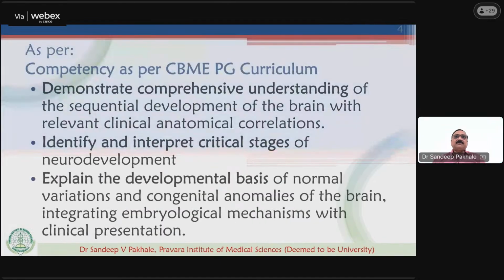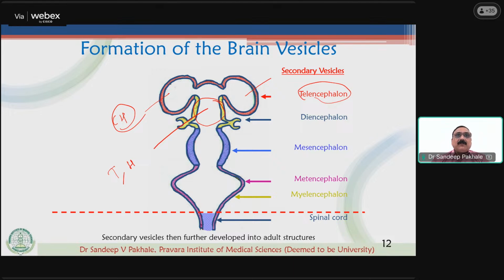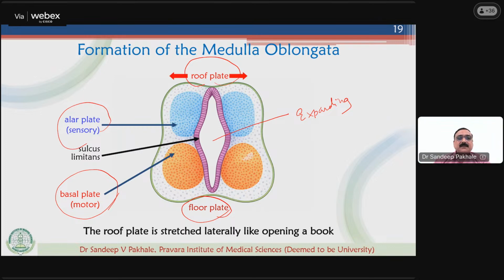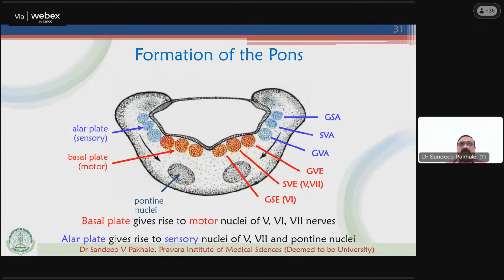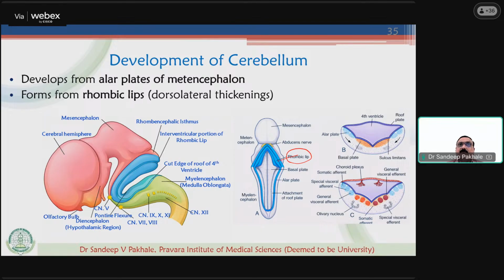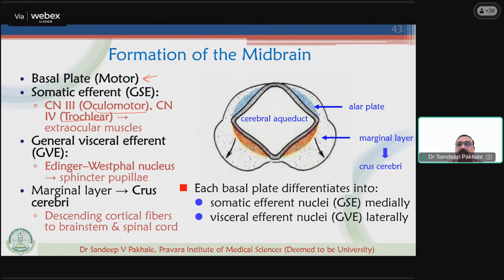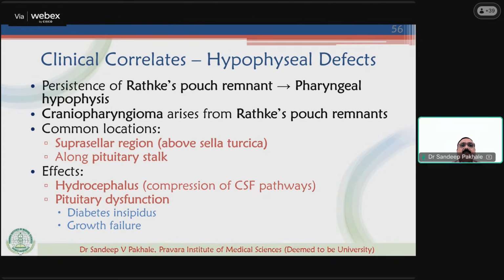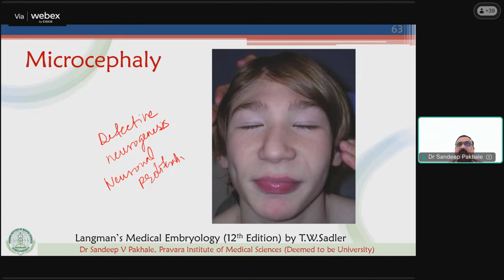Anatomy Masterclass Webinar - 11 by Dr. Sandeep Pakhale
Topic : Development of Brain